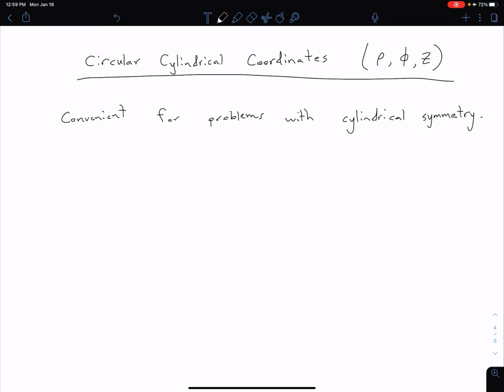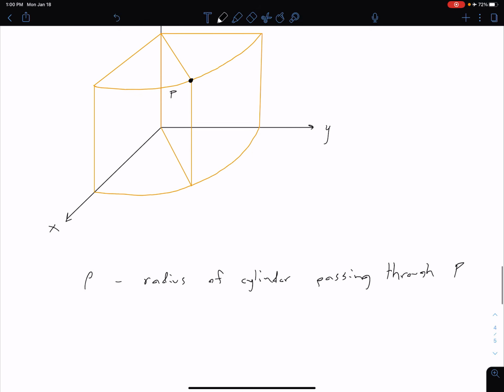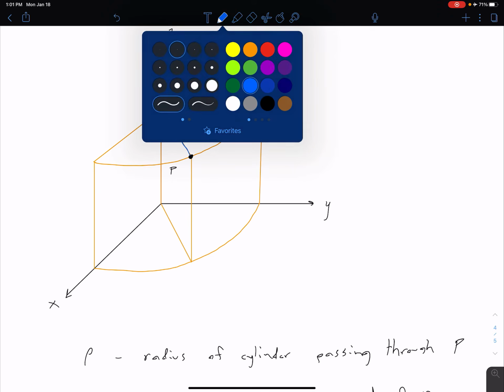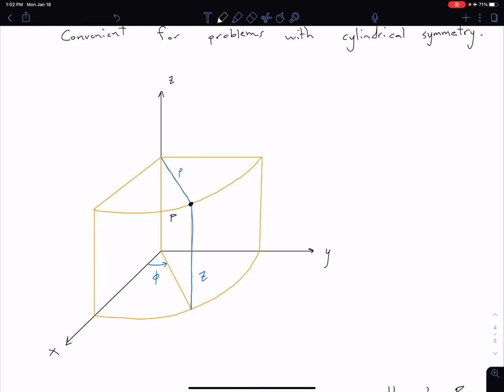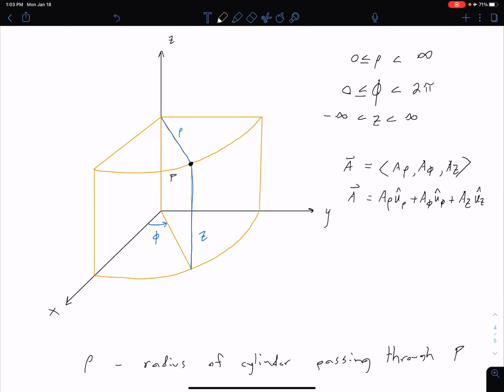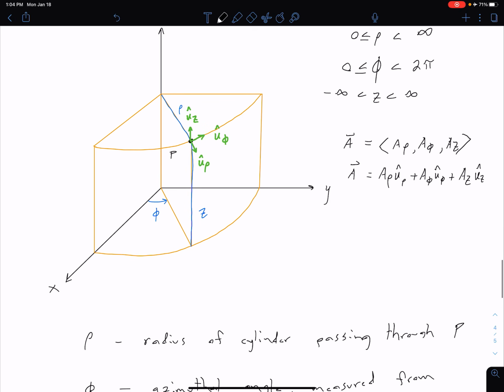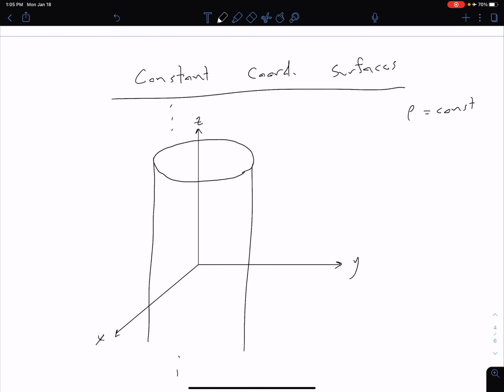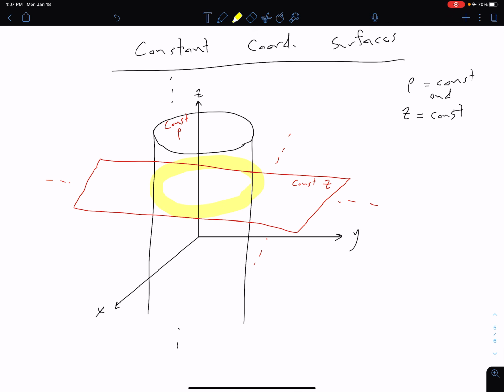Coordinate Systems - Cylindrical Coordinates